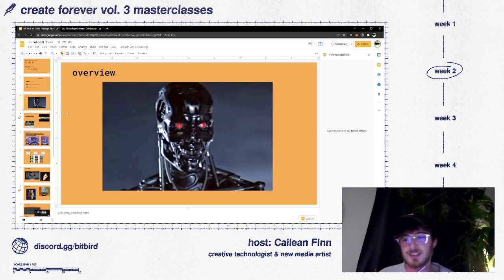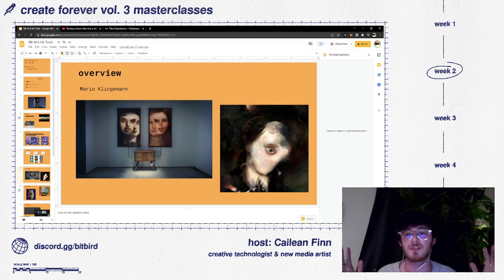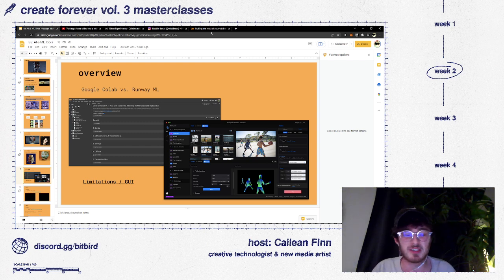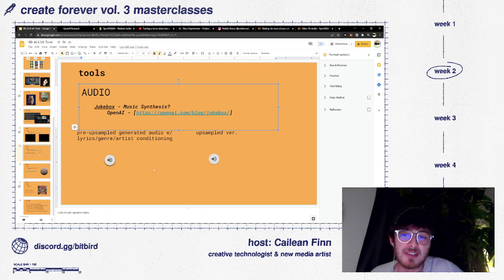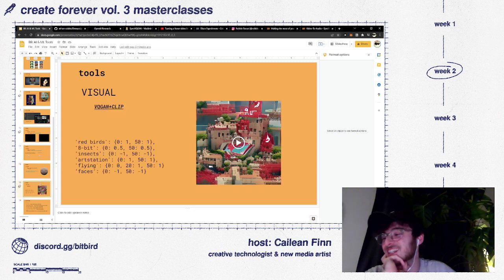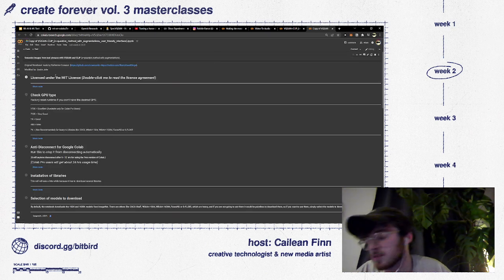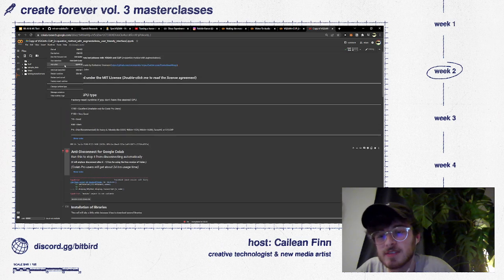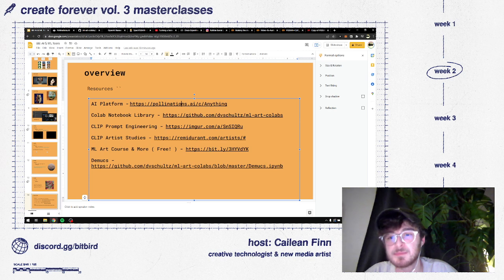Introduction to AI tools for creatives Cailean Finn | bitbird create together vol.3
MARCH = create together month! In this visual artist workshop for create together volume 3, Cailean Finn give us and introduction to Artificial Intelligence and Machine Learning tools for creatives.

00.00 - Intro
04.30 - Overview
05.58 - General vs. Narrow AI
08.30 - Text image
10.05 - How AI and models work
12.33 - General adversarial networks
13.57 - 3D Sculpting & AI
17.05 - Google Colab vs. Runway AI
20.24 - Audio tools
33.30 - Resources list
34.28 - Visual tools
51.25 - Artwork creation example talk through
54.05 - Platform/Creator recommendations for learning
57.00 - Goodbyes

🌏 Join the bitbird Discord server to stay up to date on everything create together vol. 3